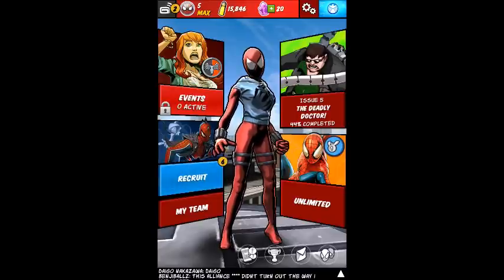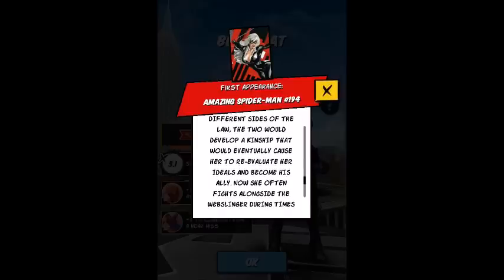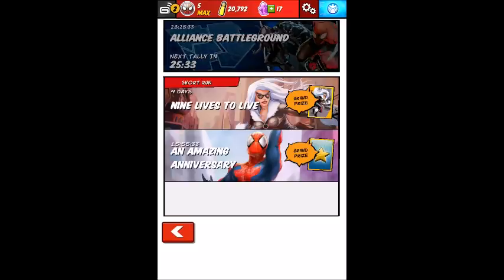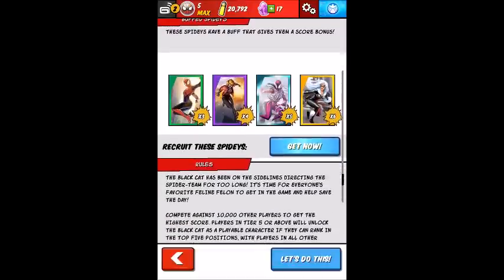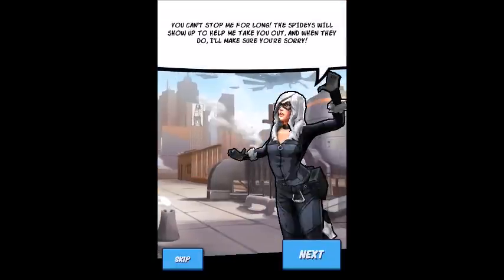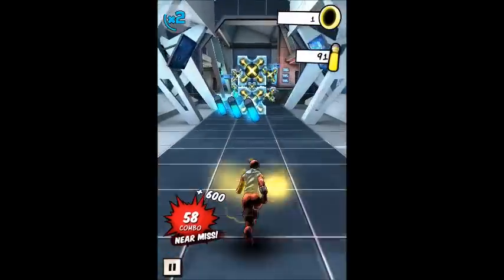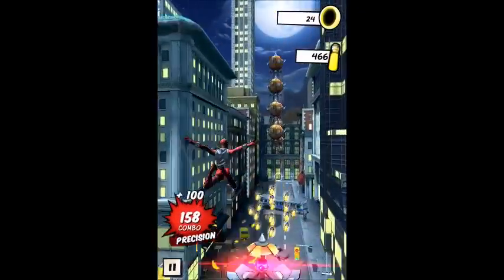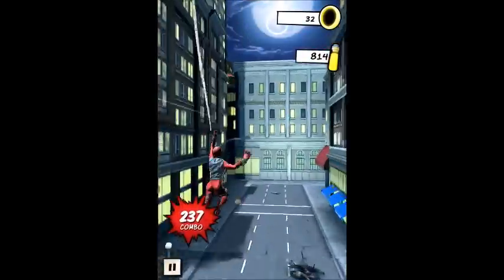Black Cat, Titan Class Portal, Alliances! [Spider Man Unlimited iOS/ Android]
Been a while since I uploaded one of these, Black Cat and her fellow friends advocated us with one hell of a surprises!